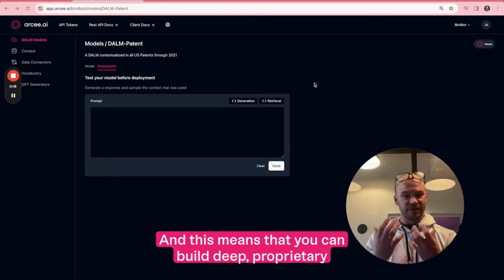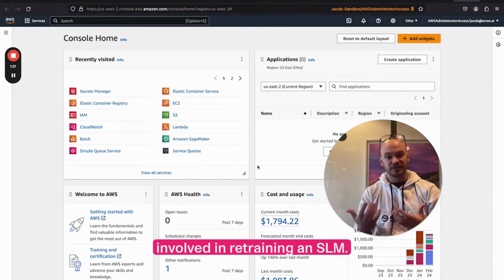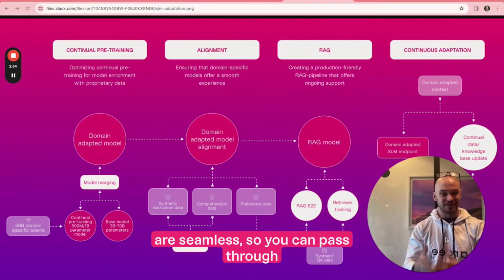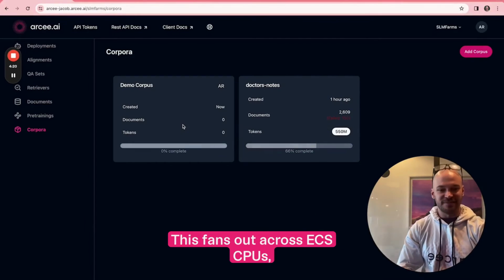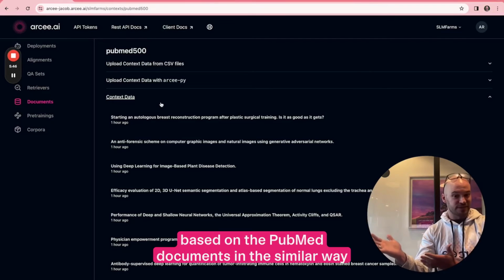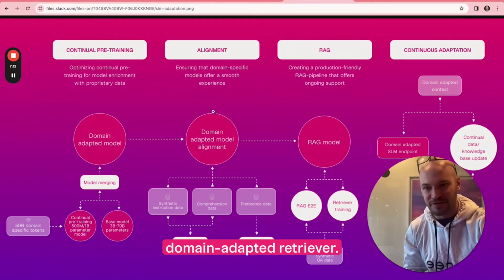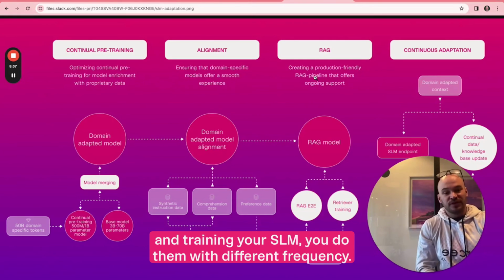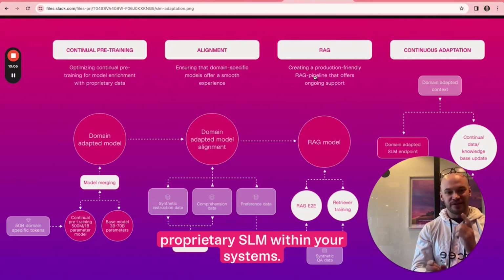Building an SLM (Small and Specialized Language Model) with Arcee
In this video, our CTO Jacob Solawetz walks you through the process of training and deploying your own SLM using Arcee's end-to-end SLM Adaptation System.

Curious how our system works underneath the hood? Read more about it in this blog post